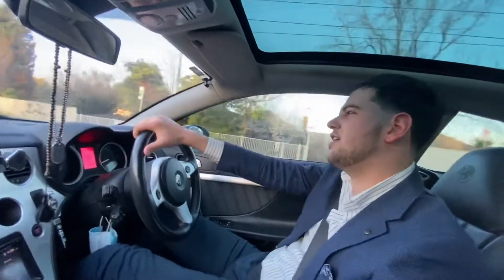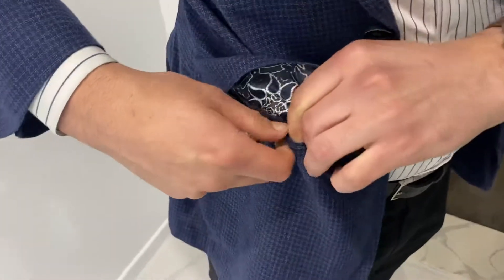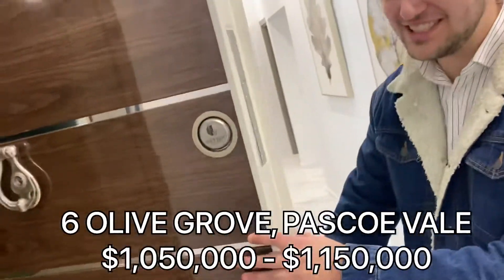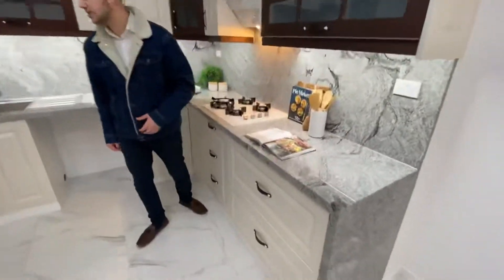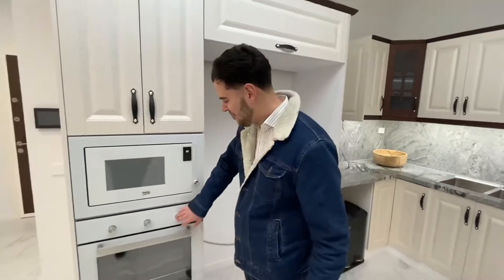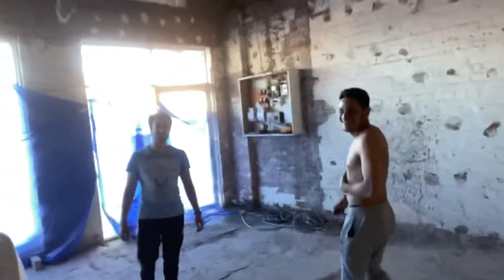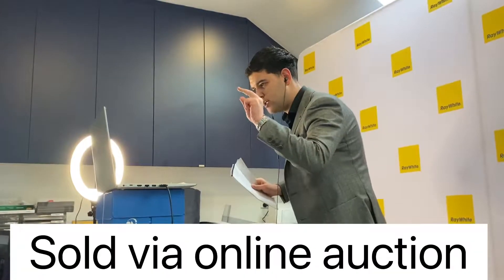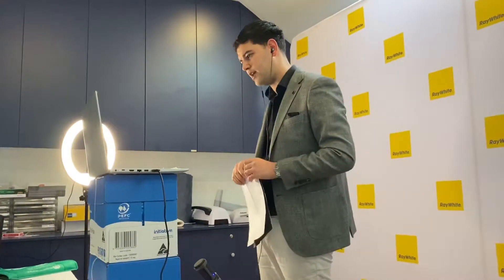Real Estate Vlog 1 with Raphael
These clips were recorded prior to lockdown

Finally got around to editing, I will be sharing the journey and the ins and outs of day in the life of a real estate agent.

In this video, we show a couple of our upcoming listings and showcase our new office that is under construction in Coburg!